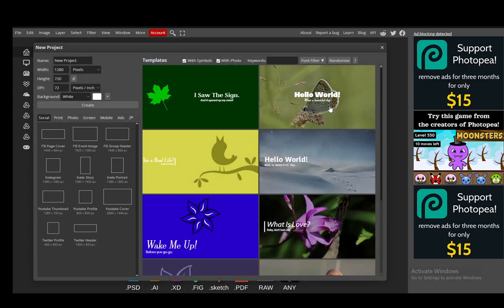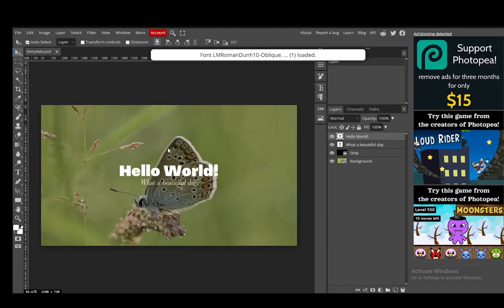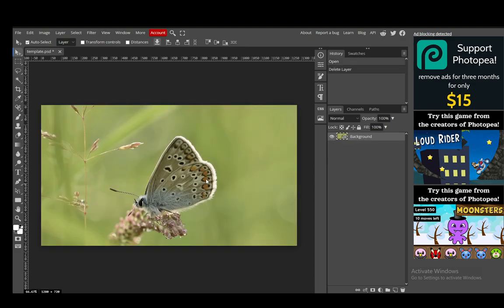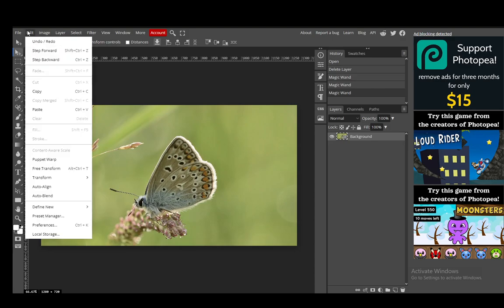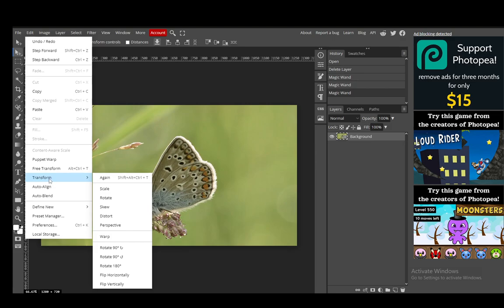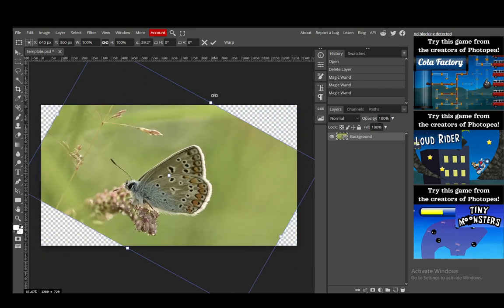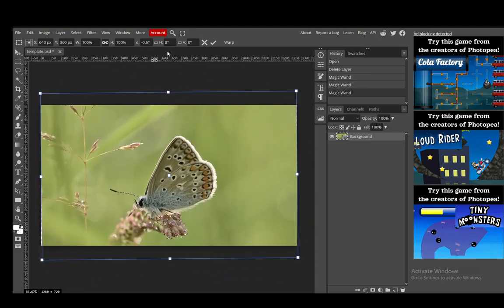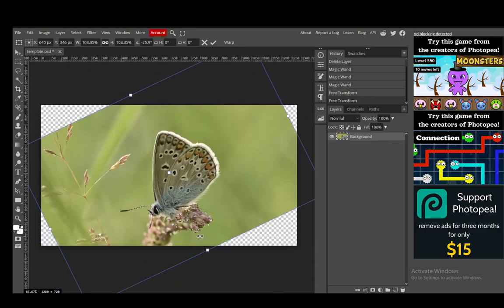How To Rotate Image In Photopea Tutorial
Today we talk about rotate image in photopea,how to rotate image in photopea,how to rotate image in photopea tutorial,photopea tutorial